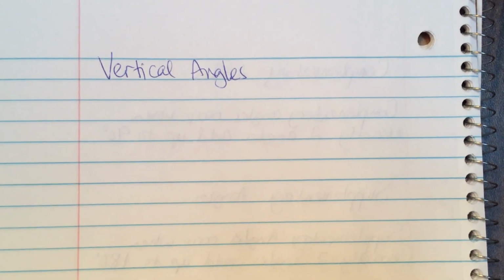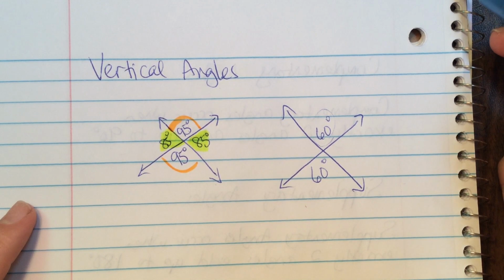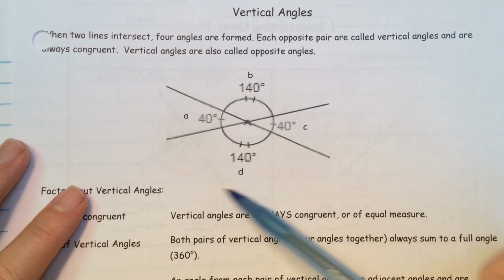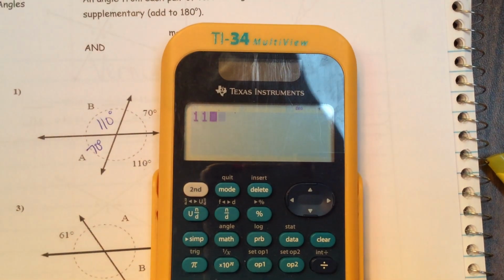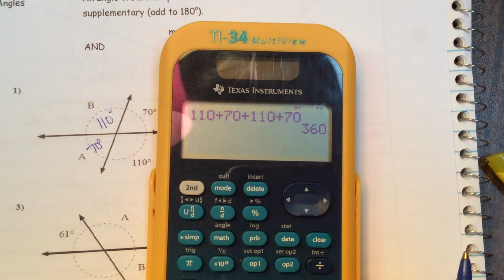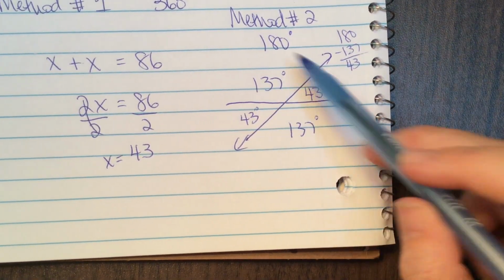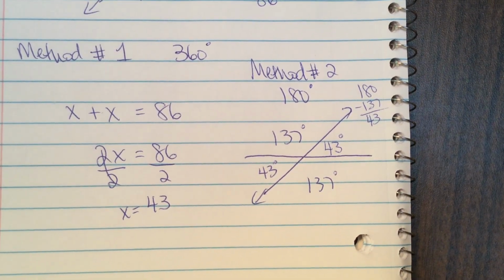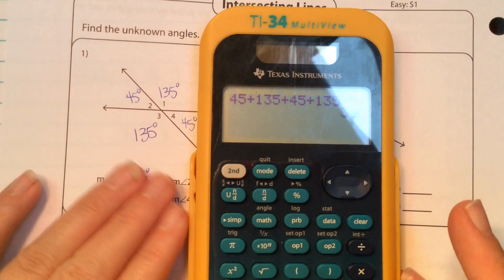Vertical angles notes